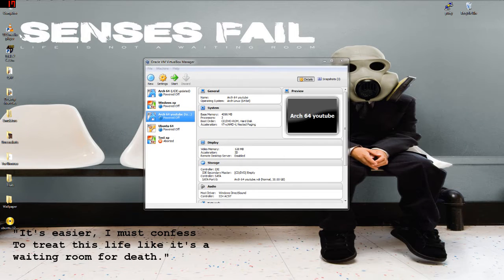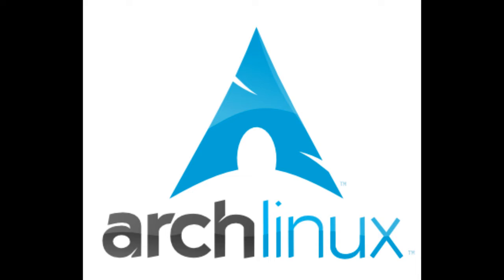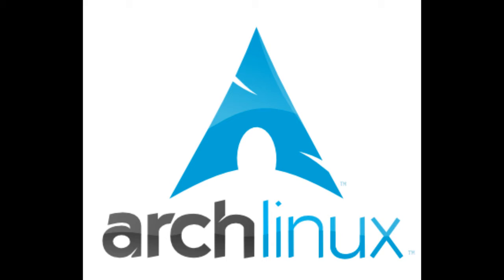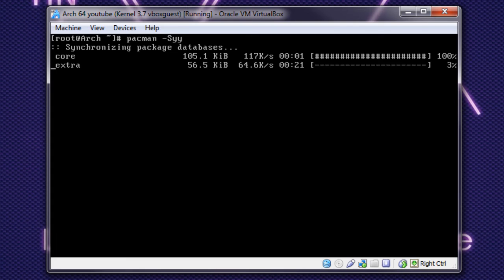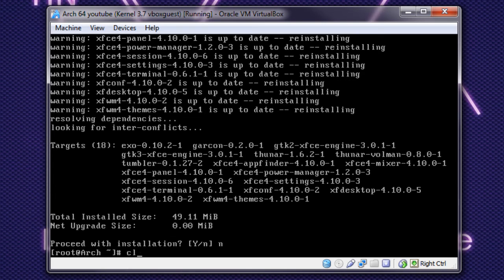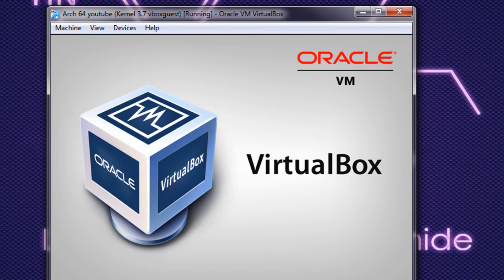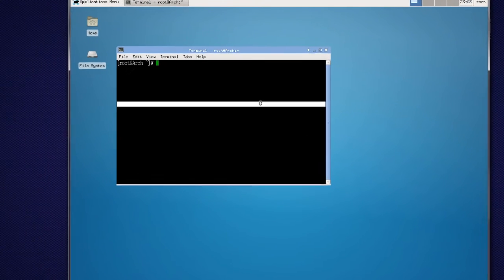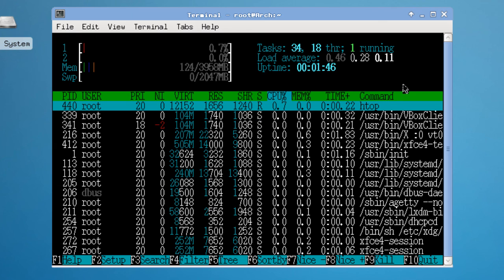[HOW TO] [Arch] Installing XFCE using LXDM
Thanks to YouTube user Abdulzebub for the video suggestion.
If you have any ideas please let me know either threw message or comment.